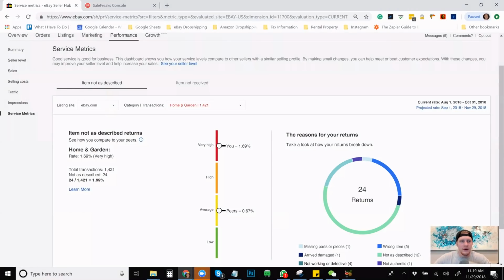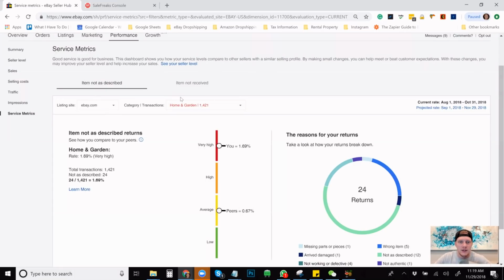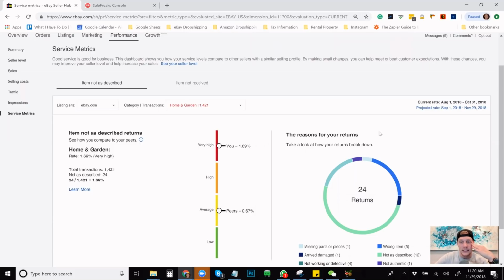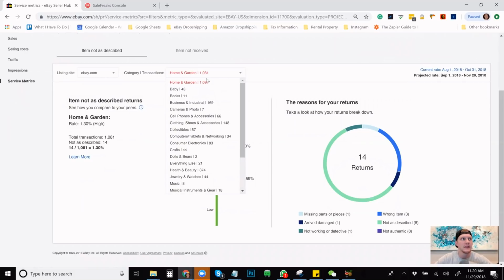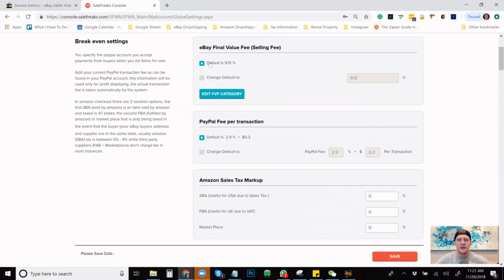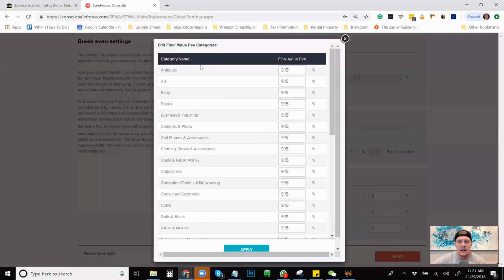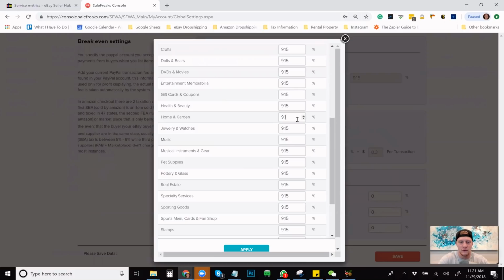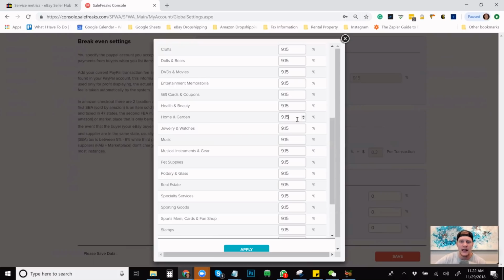Combating eBay's new final value - Changing break even based on categories